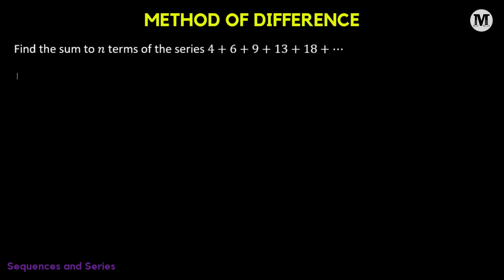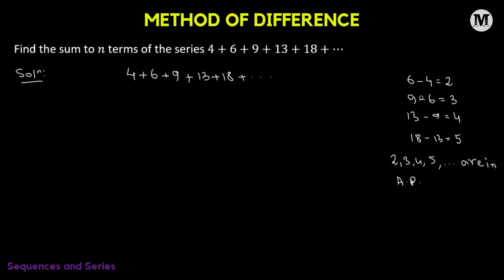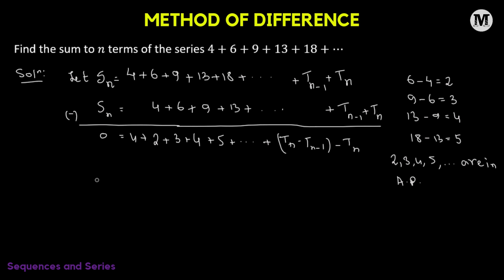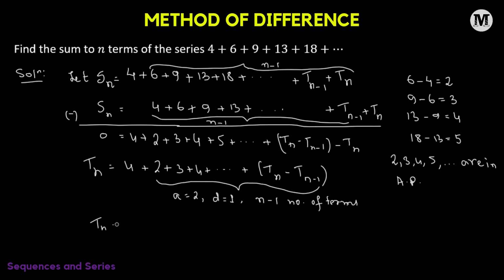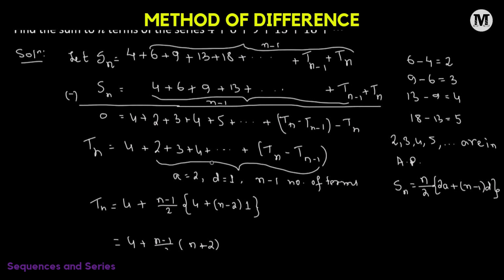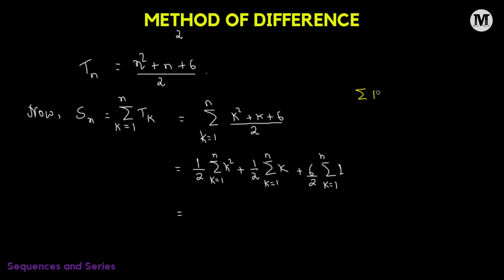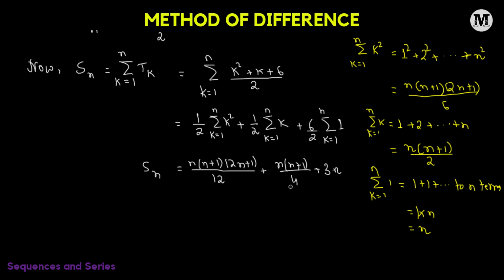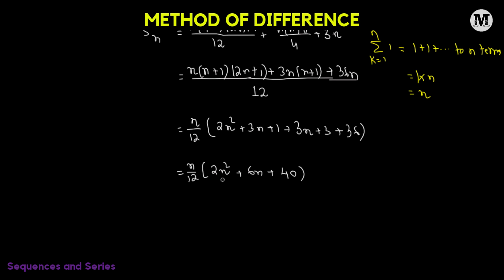3.10 | Special Sequences and Series | Method of Differences - Prob 10